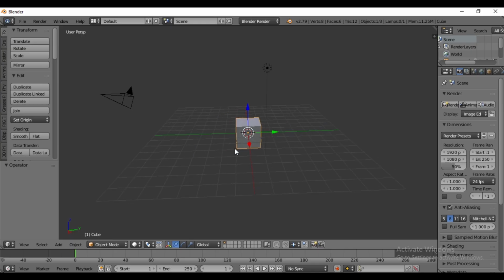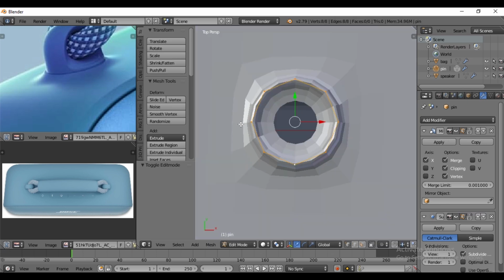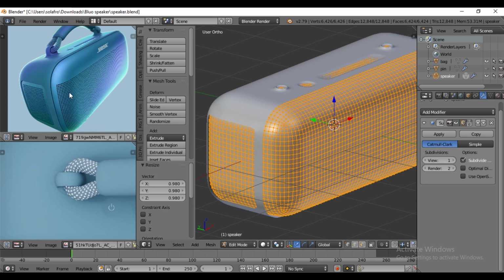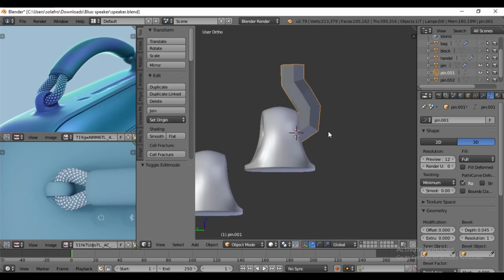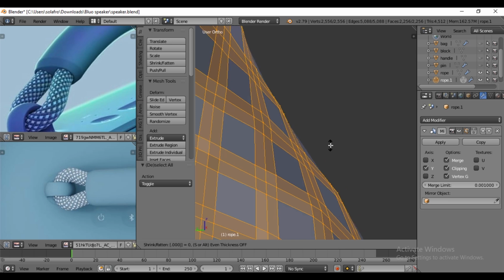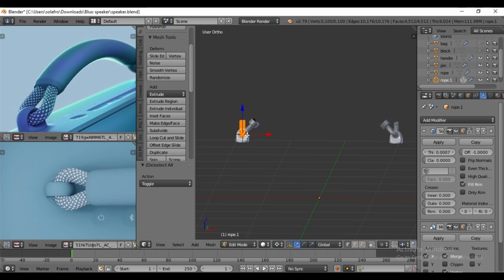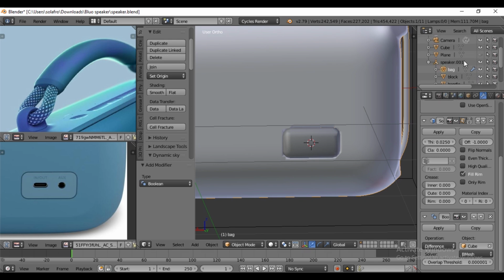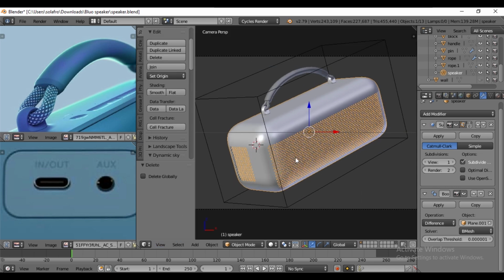Blender Tutorial: Realistic Bluetooth Speaker Part-1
This tutorial is help you to create Realistic Bluetooth Speaker in Blender Part-1 modeling.
This 3D modeling includes first to create the Form and how to create many holes

Modeling, Texturing, Lighting and much more tutorial
@ETHIO BLEND